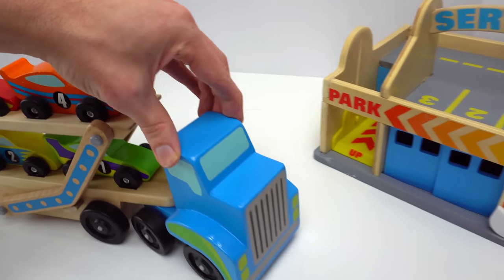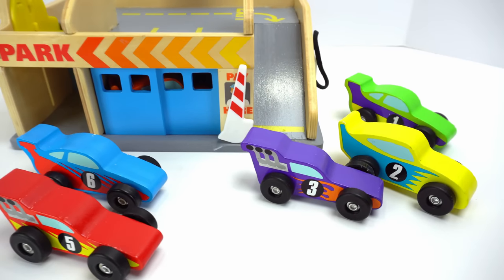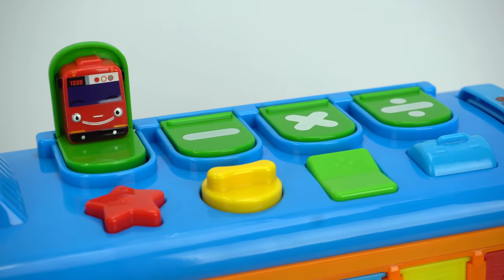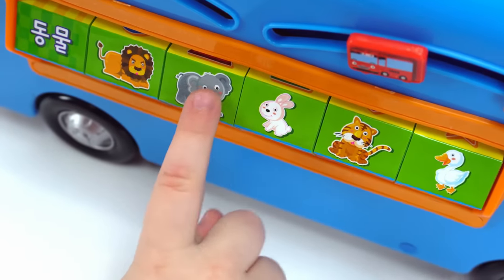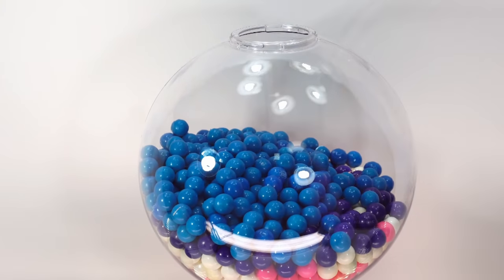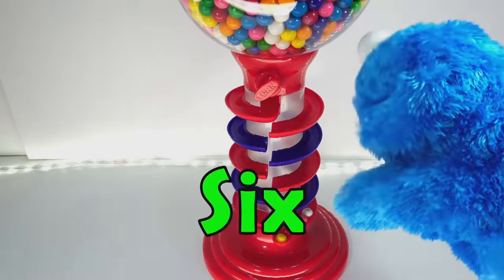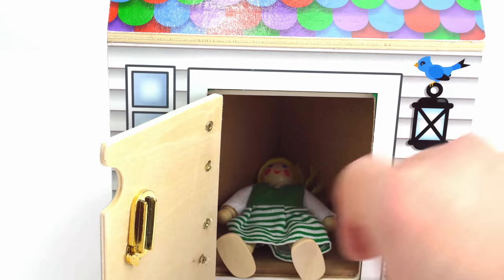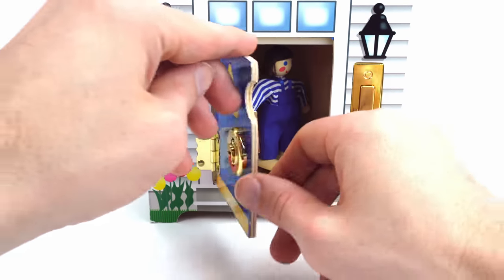Teach Kids with Toy Cars, Candy, and more!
Best Educational Videos for Kids Compilation: Cars for Kids Tayo the Little Bus Preschool Learning! In these educational videos for kids we have a learning compilation filled with some of our best preschool learning toys to help teach kids colors, shapes, sorting, counting, and more! These fun learning toys for kids are some of the best ways to help kids learn while playing at the same time. We've got cars for kids, Tayo the Little Bus, a fun Dollhouse with locking doors, and more educational videos in this compilation for kids!

0:00 - Count cars for kids with fun Truck Carrier
6:09 - Colors, Counting with Tayo the Little Bus Pop Up Pals
11:11 - Play with Colorful Gumball Machine with Cookie Monster!
18:11 - Doll House with real locking doors & Playground
24:13 - Learn Fruits & Vegetables with Toy Cutting Foods

Here are some of our other fun kid & toddler learning videos by Genevieve's Playhouse:
Learn Food Names for Kids with Lagoona Blue, Pinkie Pie and Pororo the Little Penguin